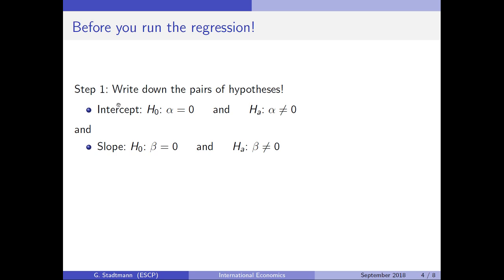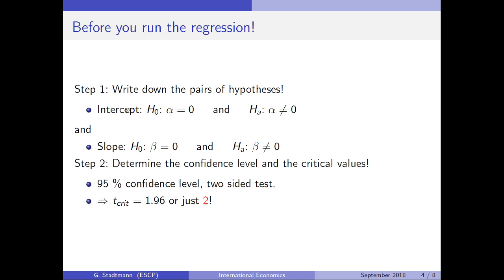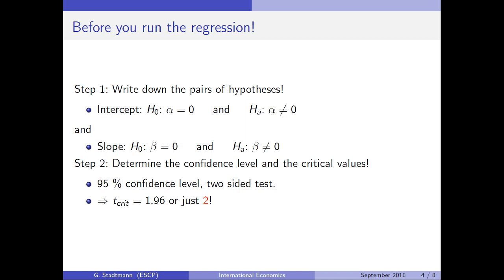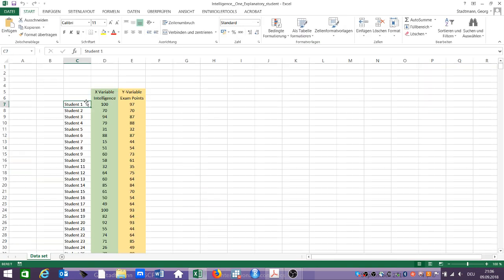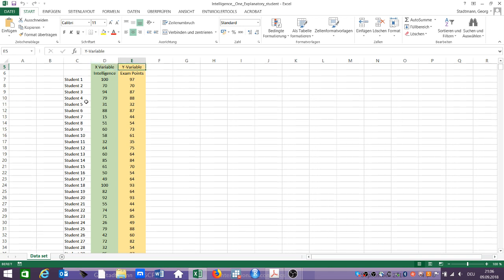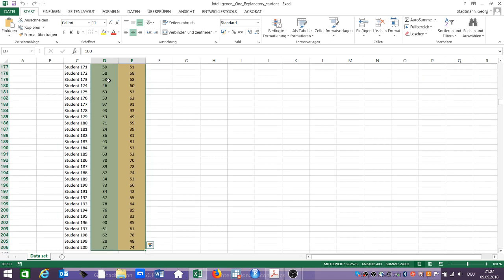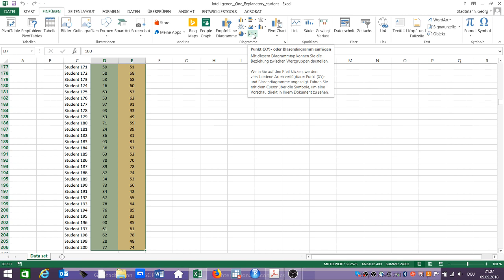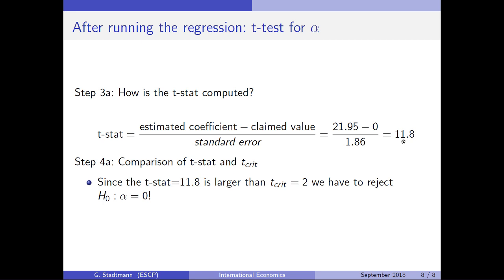Regression Excel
Running a regression in Excel, Interpretation of regression output, confidence intervals, t-test